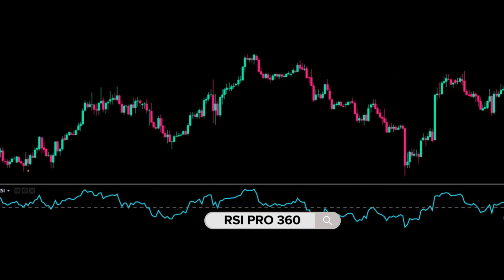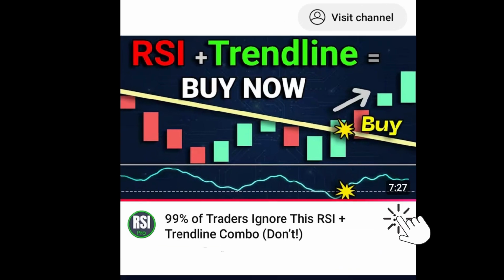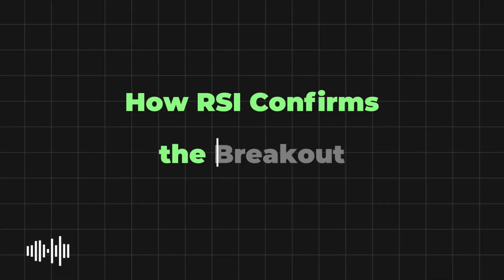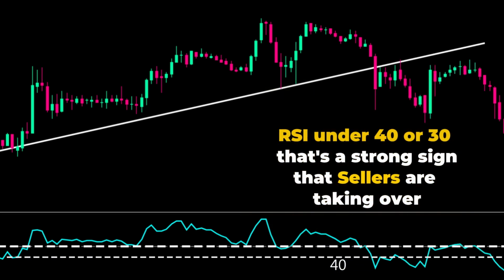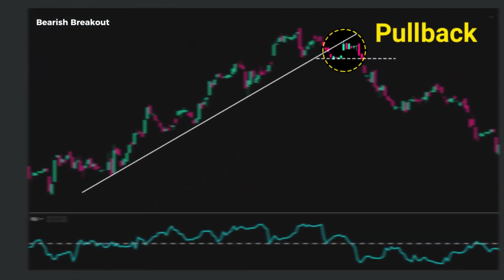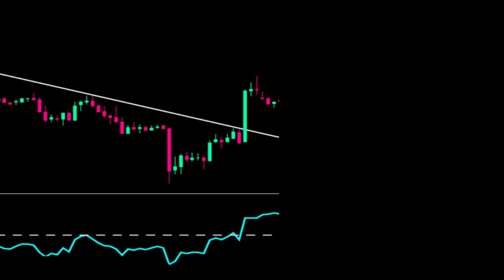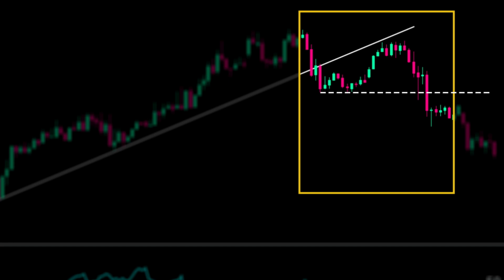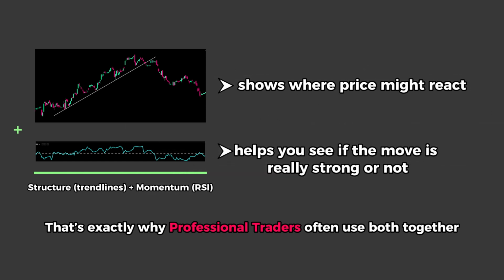How to Confirm Trendline Breakouts Using RSI (Simple but Powerful)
📉 *Tired of fake breakouts?*
In this video, I’ll teach you a *simple yet powerful strategy* to confirm trendline breakouts using the RSI indicator. 🔥

You'll learn:
✅ How to spot a valid trendline breakout
✅ Why RSI matters when price breaks the trendline
✅ The swing structure you MUST notice
✅ How to avoid false breakouts that trap beginners

This is a *step-by-step tutorial* — perfect for beginners and intermediate traders who want to improve entry timing and reduce risk.
Don’t let fakeouts fool you again!

👀 Watch till the end for real chart examples!

In Part 1, I explained how to combine RSI with continuation patterns and trendlines to catch high-probability trades.